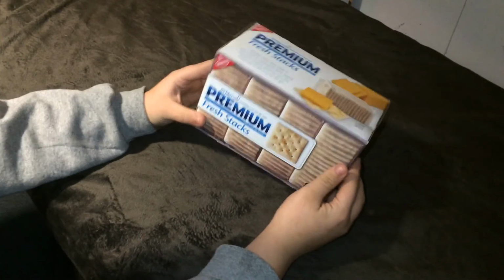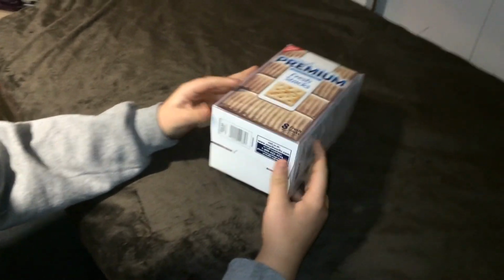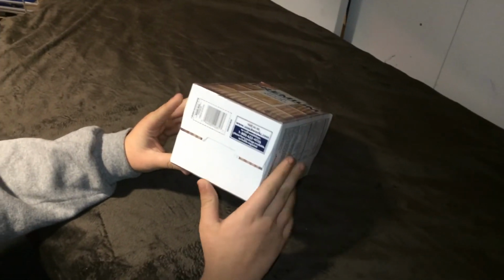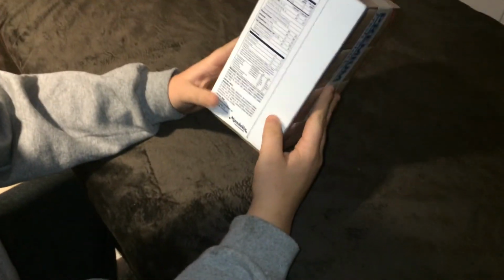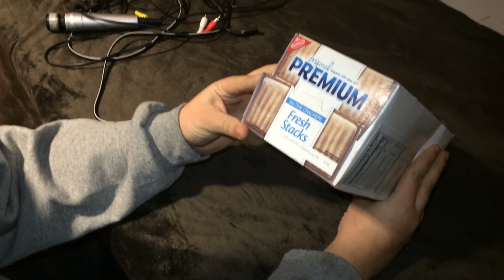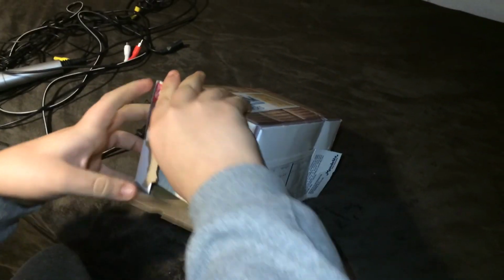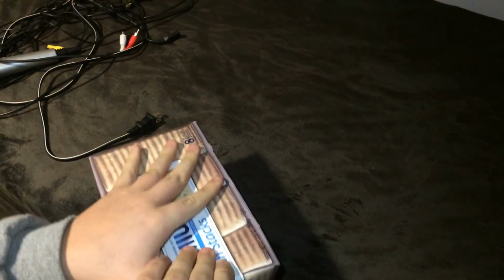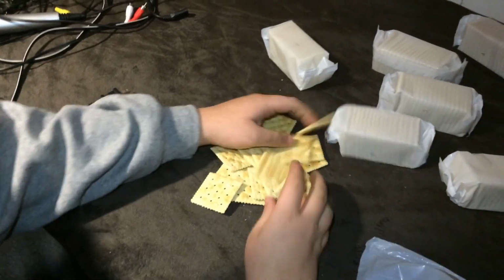The first unboxing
Today is the beginning of our practical unboxing channel for the average person. We will unbox crackers.

Shmuda money swag unboxer fresh pickup saltines get mad